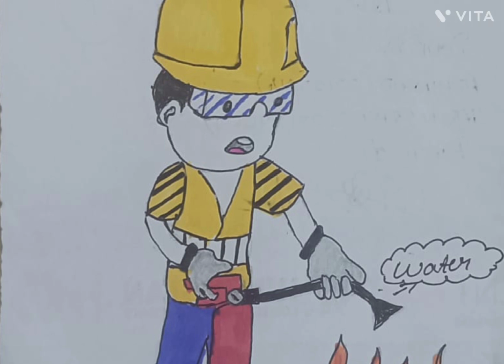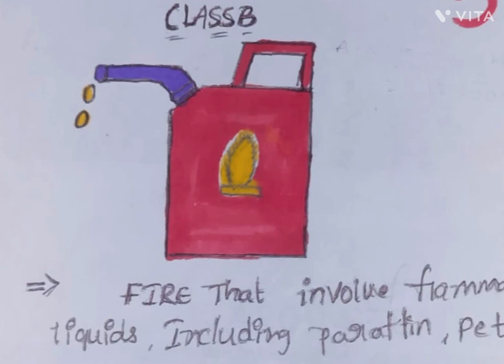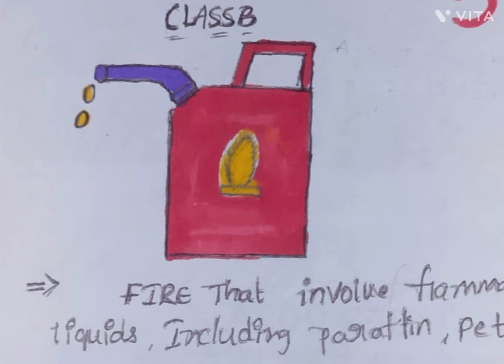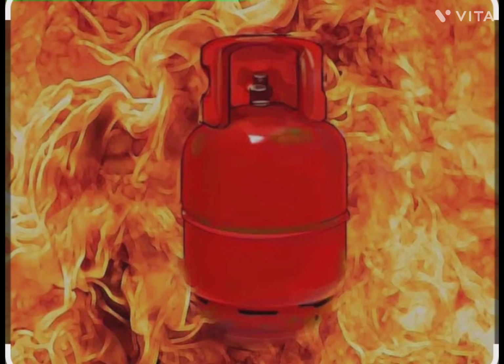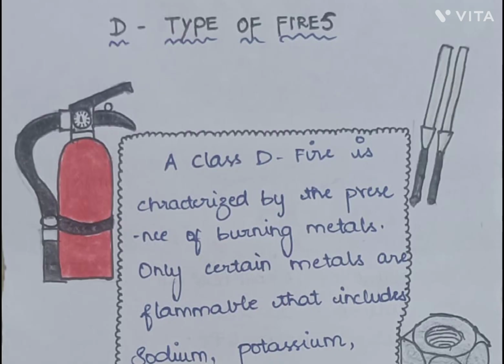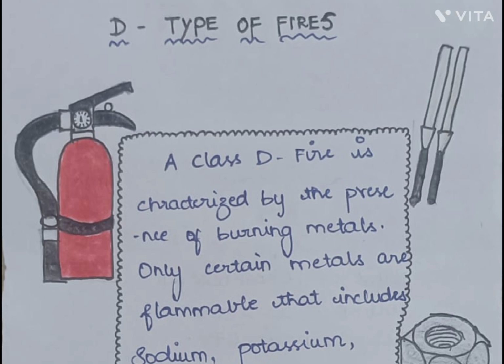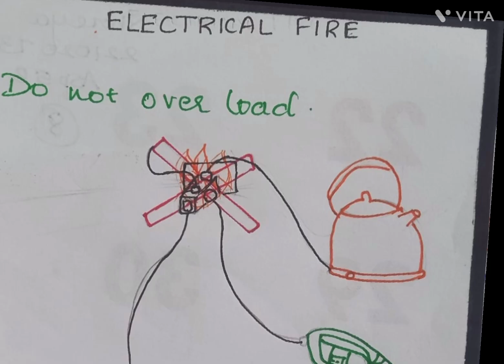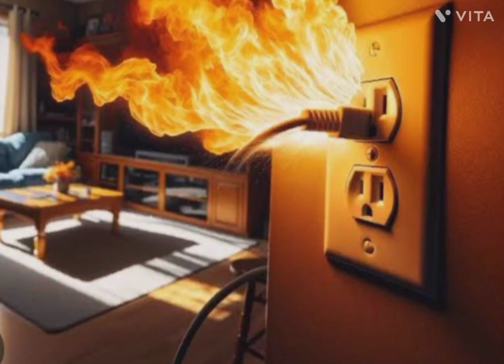types of fire#fire accident moon light#kind of fire# fire extinguisher